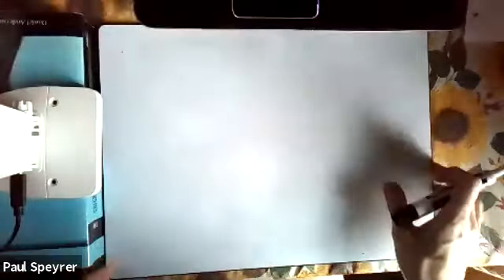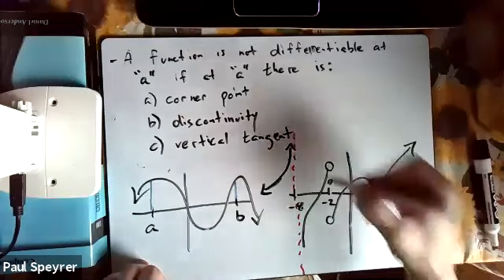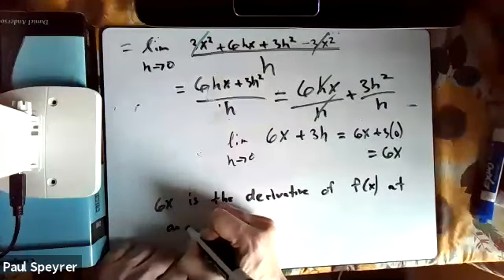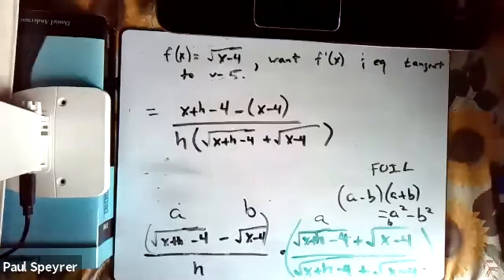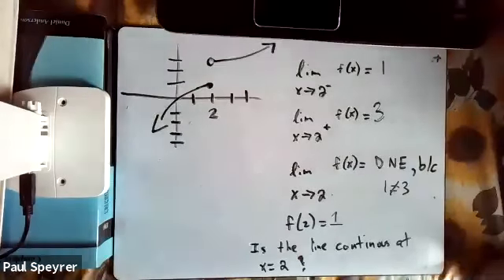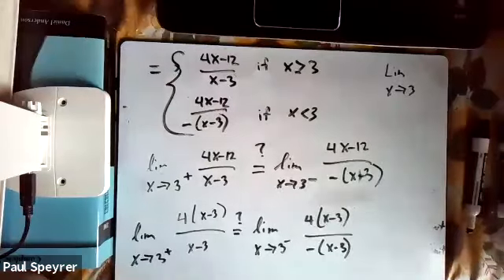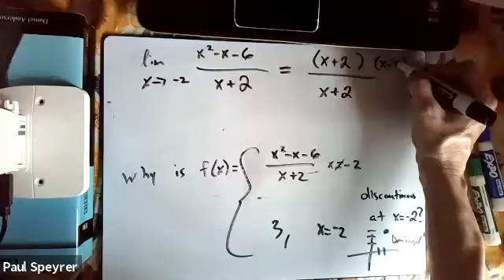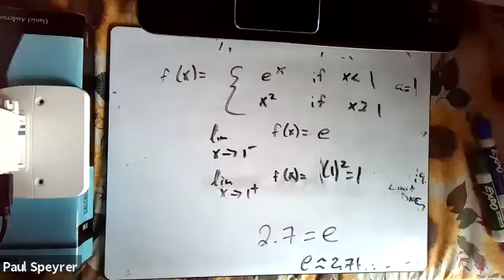3.1,3.2 The Derivative as a Function